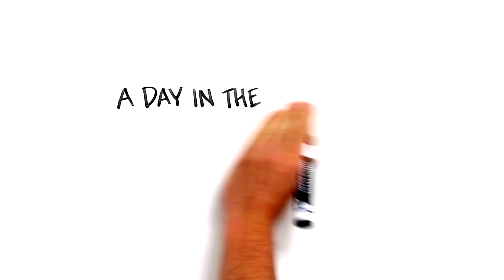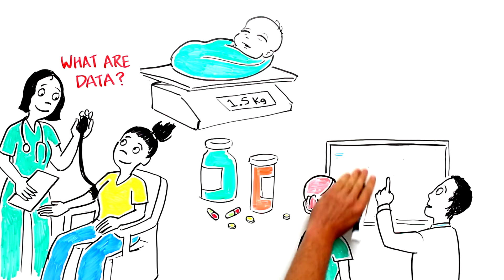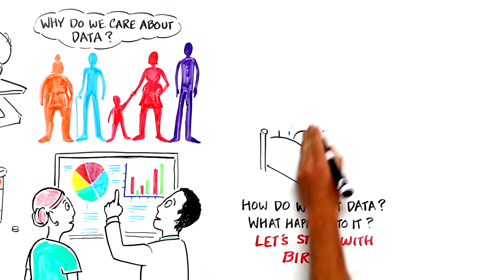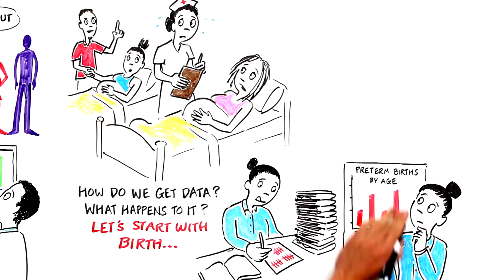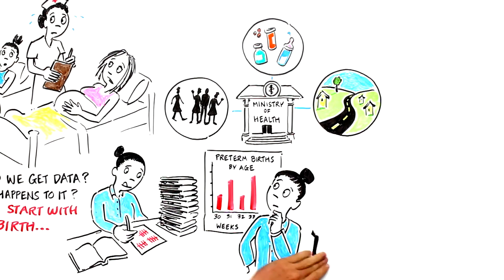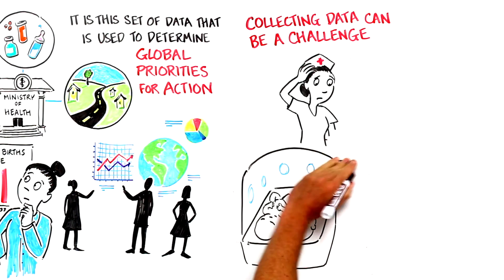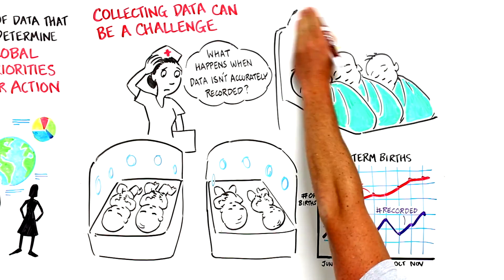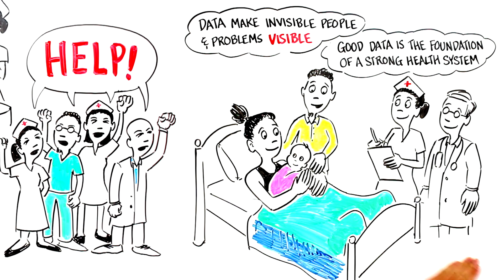A Day in the Life of Data: Making Every Action Count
This video discusses the importance of having good data to improve health systems.